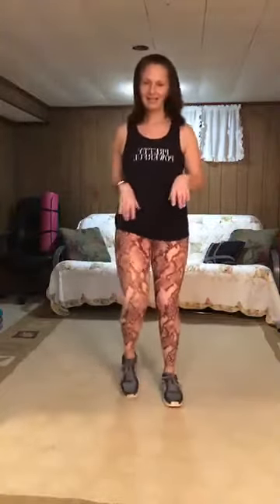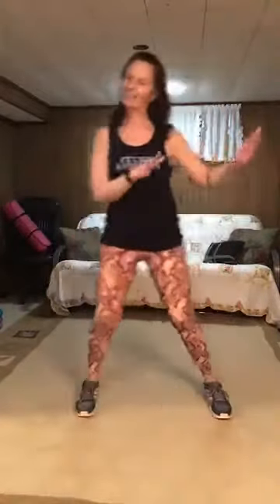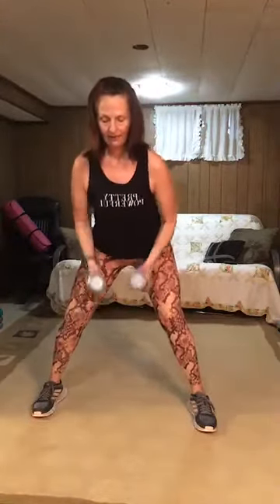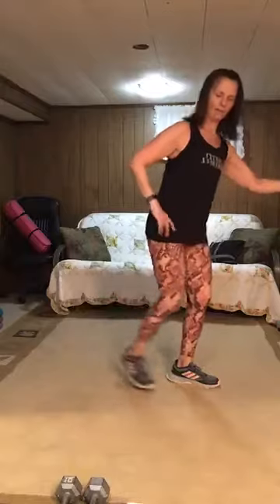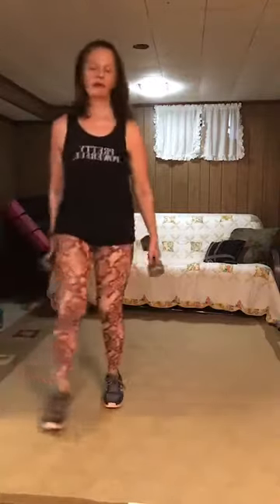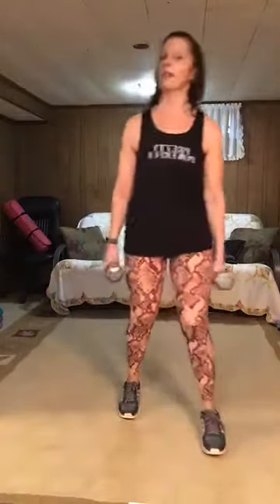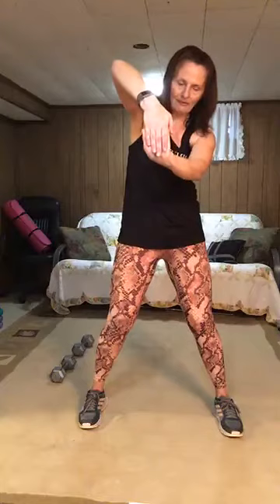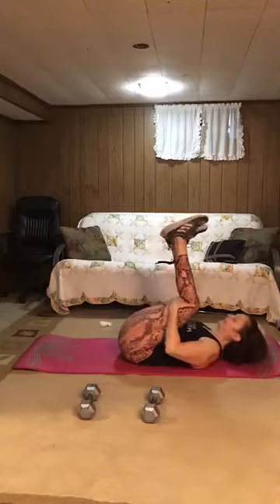Hope Chest 10 x10 051620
Work out for Hope Chest, enjoyed by all! Workout includes weights, cardio, cool down and stretch. Have fun!